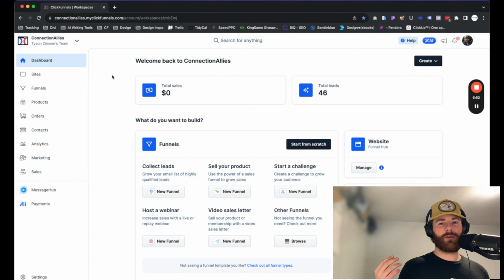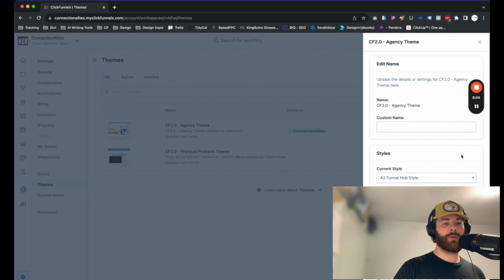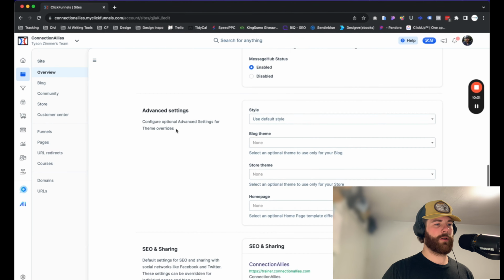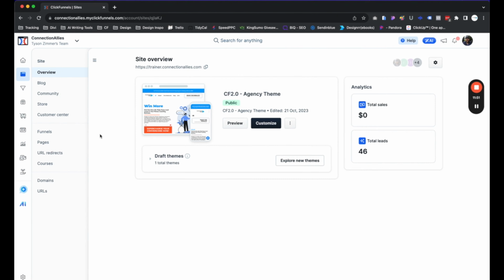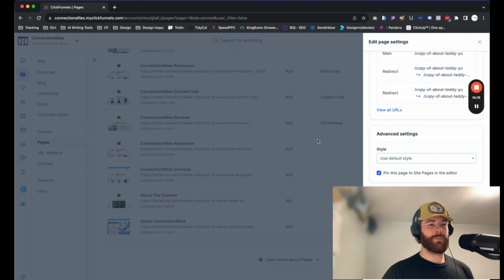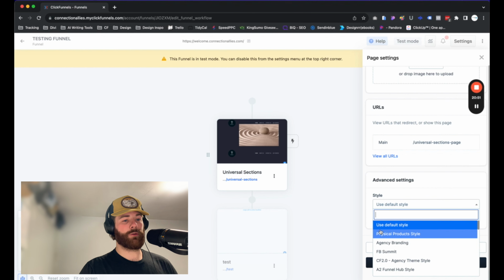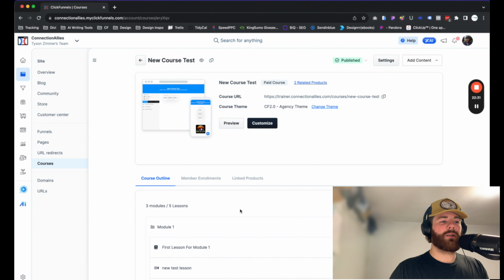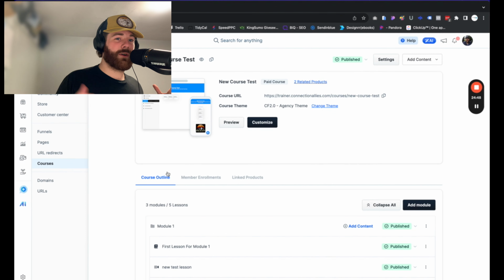How To Use Styles In ClickFunnels 2.0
Want to customize the look and feel of your ClickFunnels 2.0 pages, funnels, and courses effortlessly? In this tutorial, I’ll walk you through how to set up, connect, and manage Styles inside ClickFunnels 2.0, ensuring brand consistency across your entire workspace.

In this video, you’ll learn:

✔ What Styles are and how they work in ClickFunnels 2.0
✔ How to set a default theme style for your entire site
✔ How to override styles for specific pages, funnels, or courses
✔ The hierarchy of styles and how they affect your workspace
✔ Best practices for keeping your brand cohesive across all pages

By the end of this tutorial, you’ll be able to apply custom Styles across your ClickFunnels account and make global updates instantly!

📩 Get Exclusive Marketing Insights & Funnel Strategies

⏰ Timestamps for Easy Navigation:
00:00 - Introduction to Styles in ClickFunnels 2.0
00:27 - Understanding the Style hierarchy (Themes, Sites, Pages, Funnels, Courses)
02:08 - How to set up Styles at the Theme level
02:33 - How to apply Styles to an entire Site
03:52 - Overriding Styles for individual pages
05:04 - Setting Styles for Funnels & Funnel Steps
06:23 - Applying Styles to Courses, Modules & Lessons
08:13 - Best practices & final thoughts